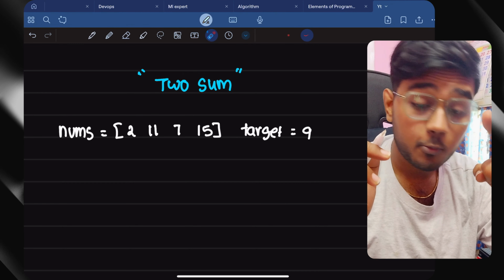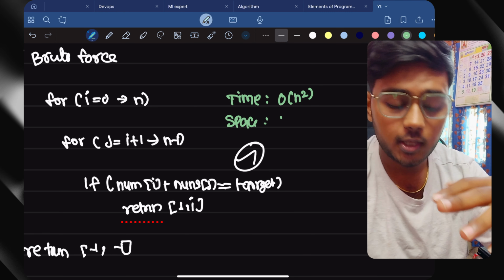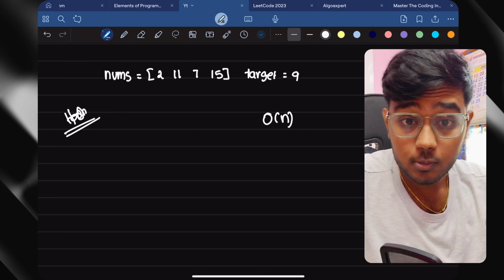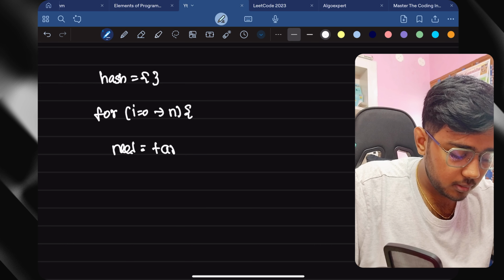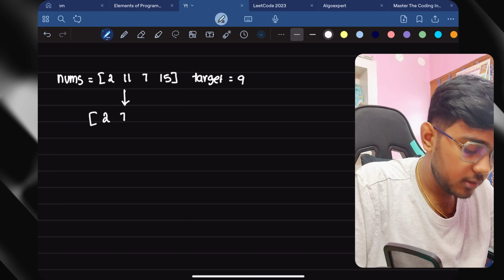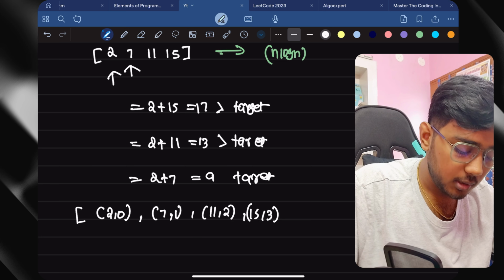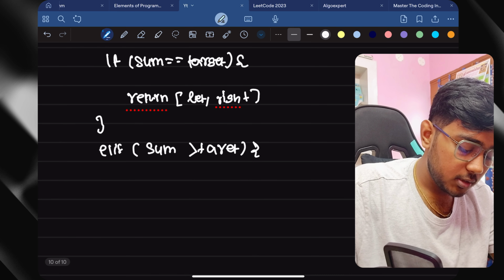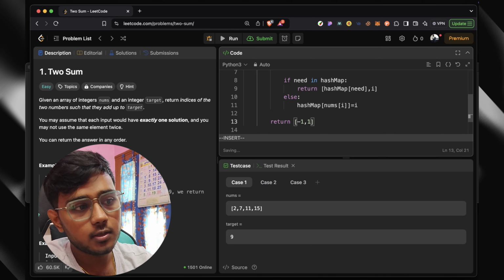Two Sum - Blind 75 | Brute Force to Optimal Solution in Python 🚀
🔍 Problem:
In this video, we solve "Two Sum", a fundamental problem from the Blind 75 list. We’ll start with a brute force approach (O(n²)) and optimize it using a hash map (O(n)) to achieve the best performance.

🔥 What You’ll Learn:
✅ Two approaches: Brute Force → Hash Map → Two pointer
✅ Time & space complexity analysis
✅ Best practices for coding interviews

📌 Problem Statement:
Given an array nums and a target target, return the indices of the two numbers that add up to target.

📌 Links

solution link : [link]

📌 Timestamps
⏳ 00:00 - Introduction
🔍 01:35 - Brute Force Approach (O(n²))
⚡ 03:30 - HashMap Approach (O(n))
✅ 11:38 - Two Pointer (O(nlogn))
🖥️ 19:40 - Coding